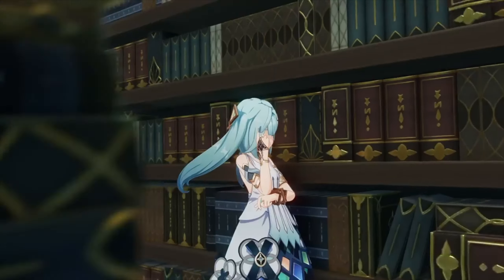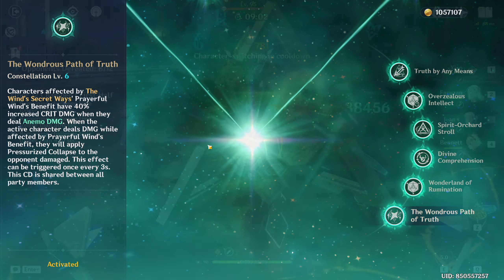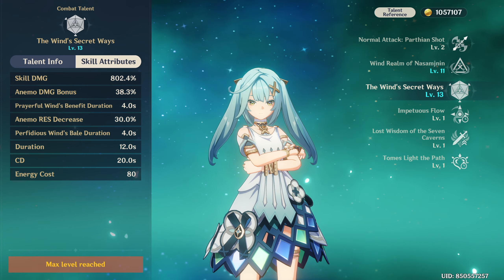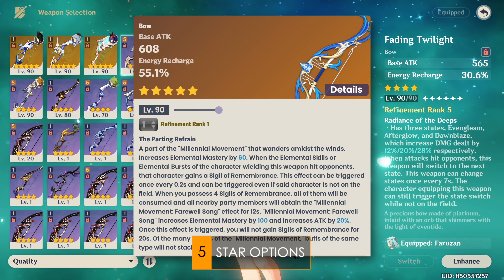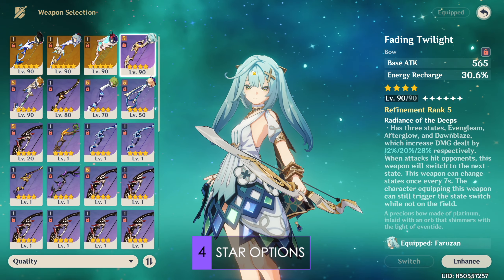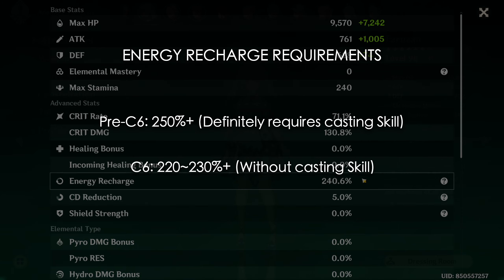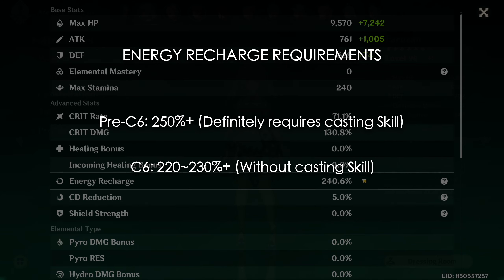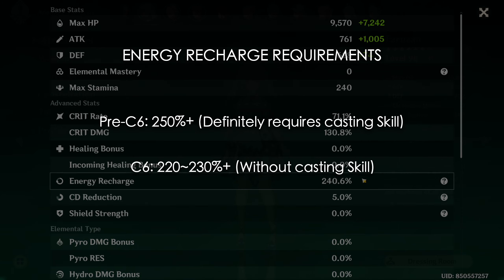ULTIMATE FARUZAN GUIDE! (Teams, Weapons, Builds, C6 vs Non-C6 etc.) | Genshin Impact Ver 3.8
First one to correctly comment how many times I said "Polyhedron" gets a free Welkin Moon.

MY CHARACTER BUILDS
CHAPTERS
Intro 0:00
General Playstyle [C6 vs Non-C6] 0:57
Talent Overview [VERY IMPORTANT] 3:04
Weapon Options 7:04
Artifact Stats [How much ER?] 10:16
Artifact Sets 11:44
Team Comps [Anemo DPS teams] 13:29
Constellation Overview [C6 EXPLAINED] 15:14
Abyss 12 Showcase [MULTIPLE TEAMS] 17:57
Outro 22:03
Screenshots taken from Project Amber
MUSIC USED
Faruzan: Master of Ingenious Devices ~Vetrom

study with faruzan ~demongummies

Blade Dance ~Ni-Sokkususu